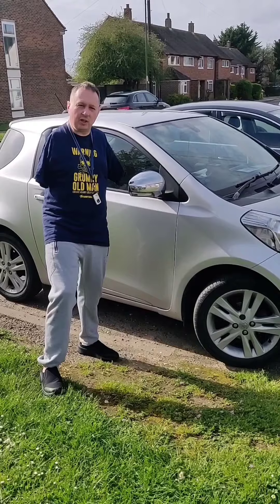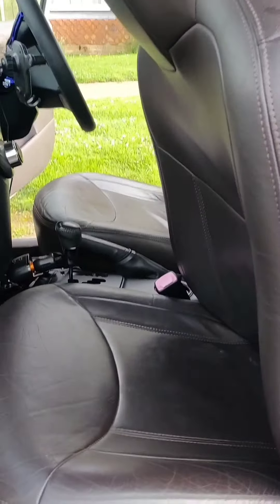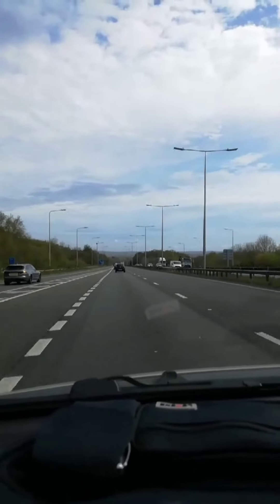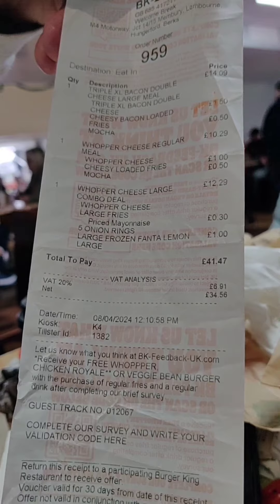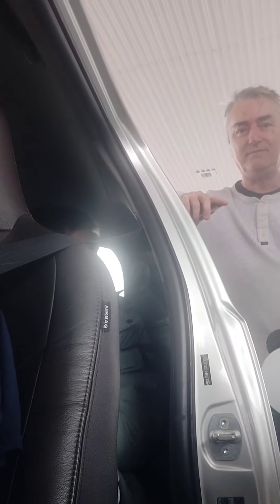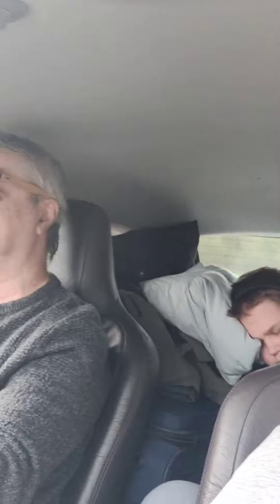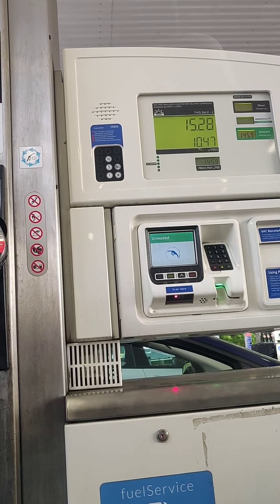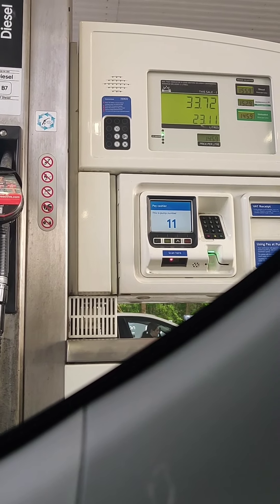road trip over 500 miles in Toyota iq, the worlds smallest ever 4 seater, did we survive?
in this video we drive a Toyota IQ from the south coast of England to mid Wales, the Toyota iQ is the smallest ever 4 seater,  some say it's a town car, but will this video prove otherwise?